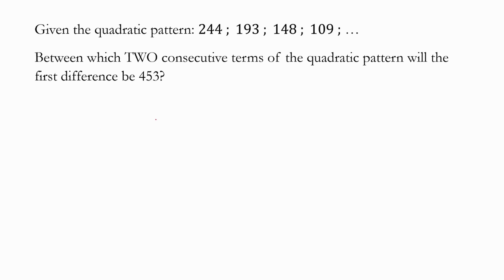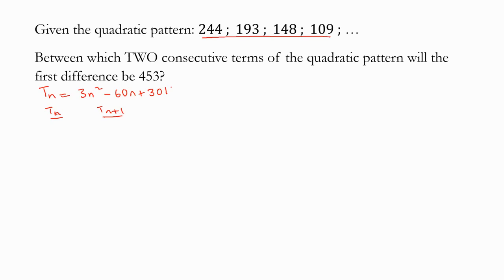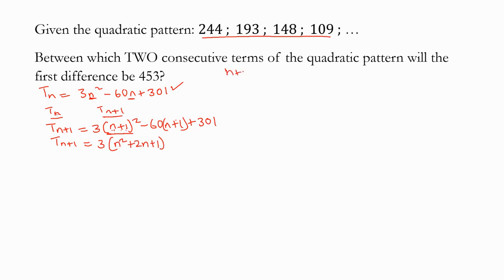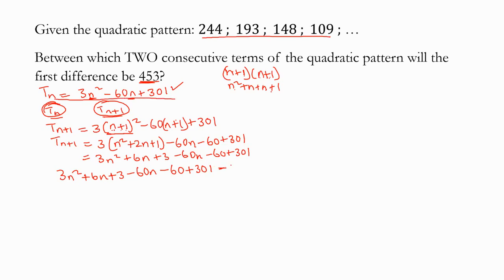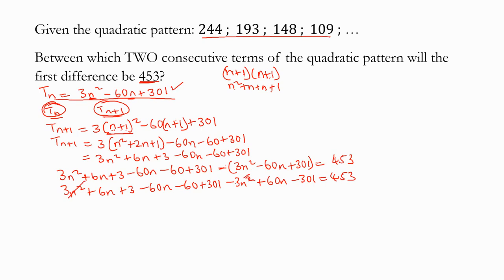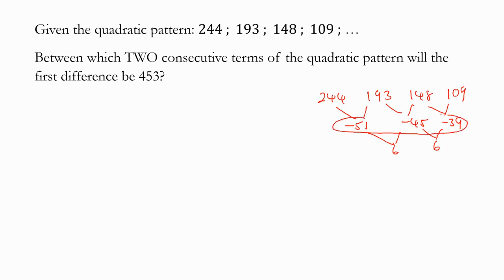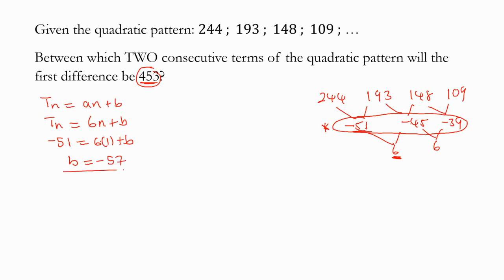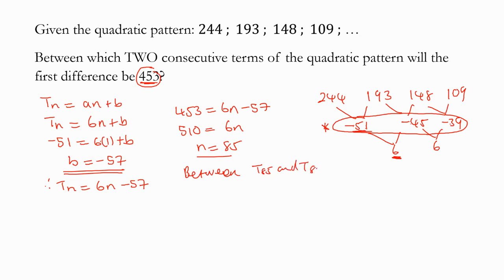QUADRATIC SEQUENCES PART 2 Q 2 4